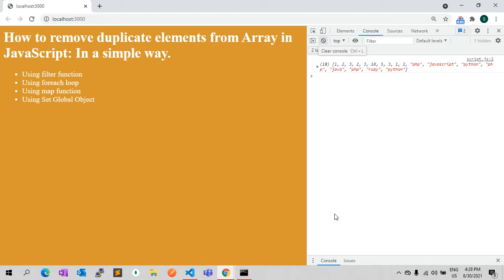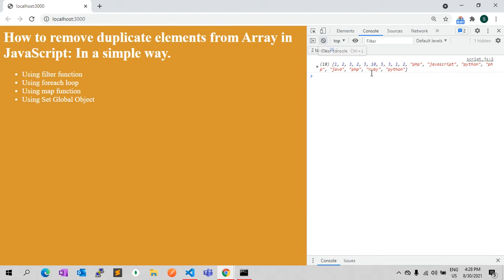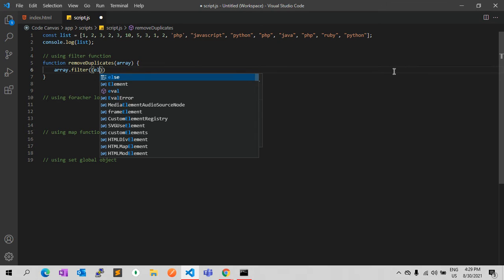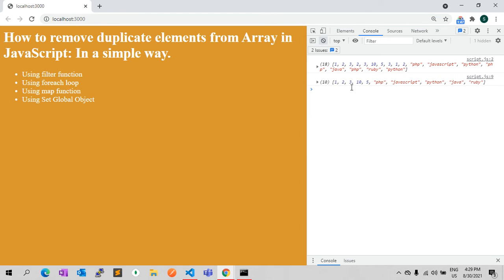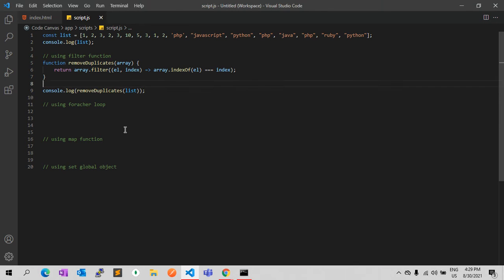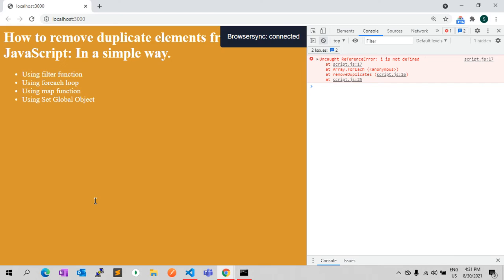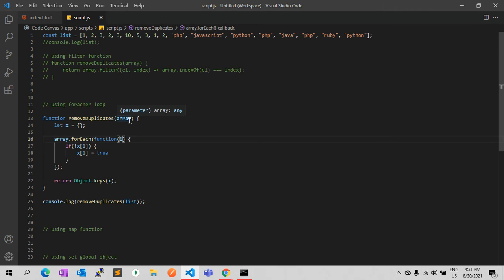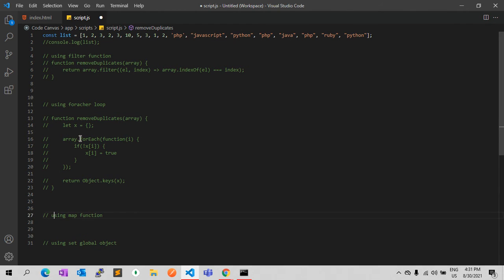4 Easy ways to Remove Duplicate Elements from Array using JavaScript.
00:00:00 - Introduction to Removing Duplicates in JS
00:00:48 - Method 1: Using the Filter Function
00:02:12 - Method 2: Using the ForEach Loop
00:03:59 - Method 3: Using the Map Function
00:05:39 - Method 4: Using the ES6 Set Object (Recommended)
00:07:03 - Performance Comparison & Conclusion

In this video, you will learn 4 easiest ways to remove duplicate elements from an Array in JavaScript.

1. Using filter function
2. Using forEach loop
3. Using map function
4. Using Set Global Object